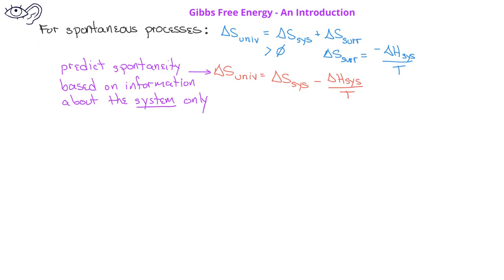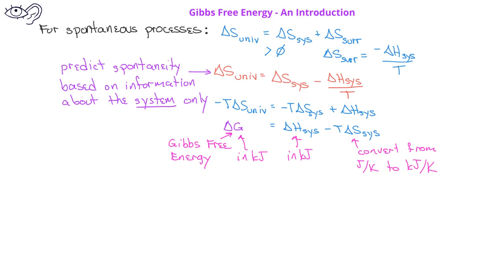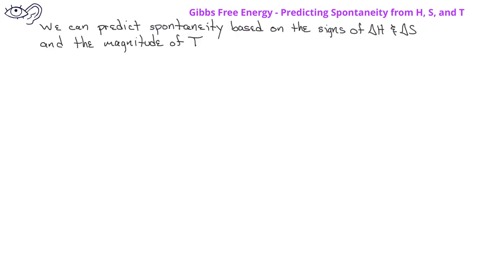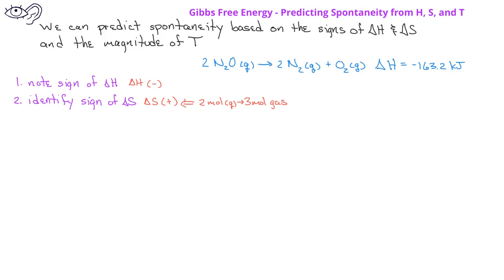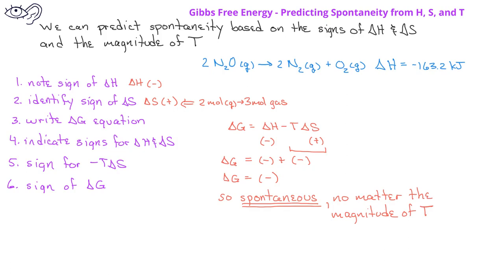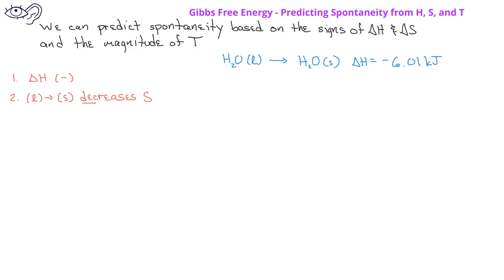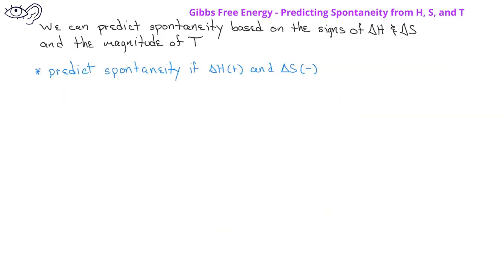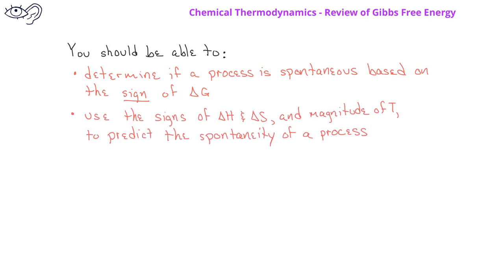Chemical Thermodynamics -04 Gibbs Free Energy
This video introduces Gibbs Free Energy, and demonstrates how to use the sign of the change in the Gibbs Free energy to predict spontaneity of a process. This includes using the signs of the enthalpy and entropy changes to predict spontaneity.